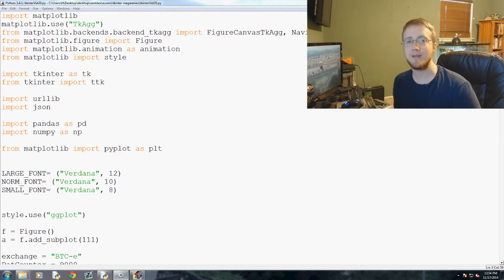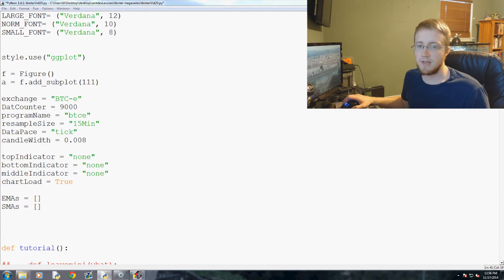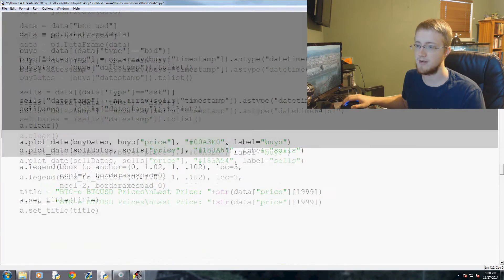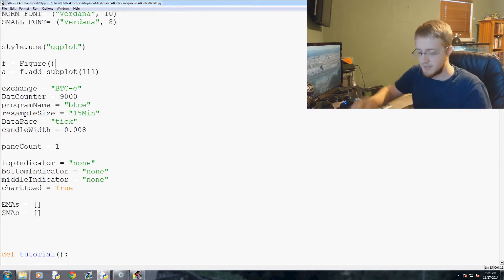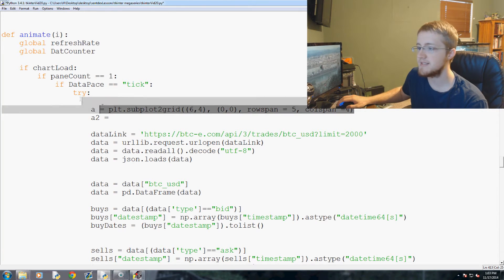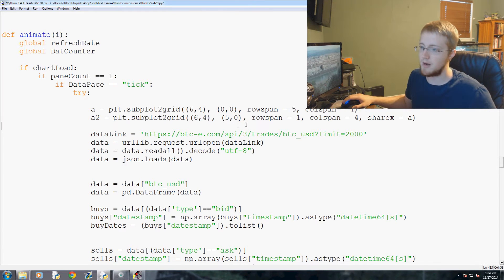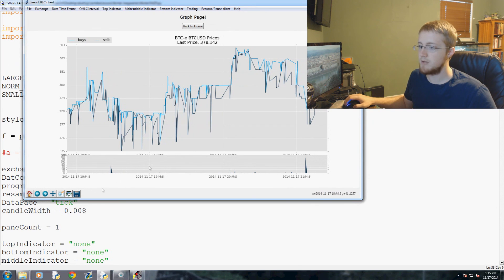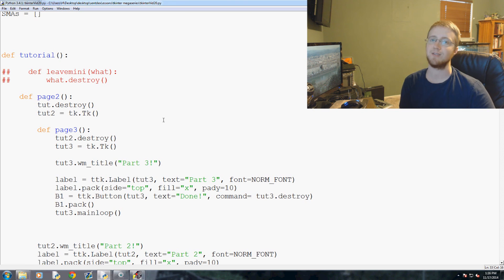Exchange choice change - Tkinter tutorial Python 3.4 part 20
This Tkinter GUI programming tutorial covers how to actually have our exchange choice option change the exchange that we are viewing.